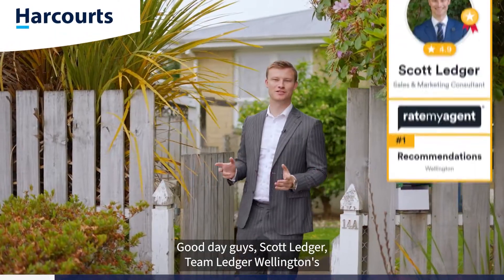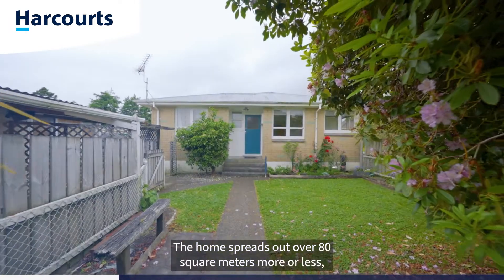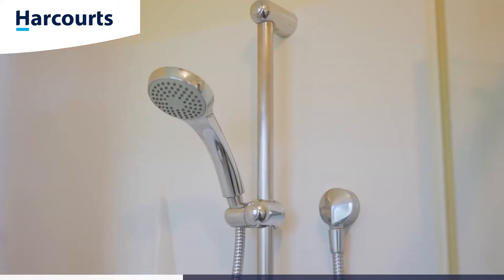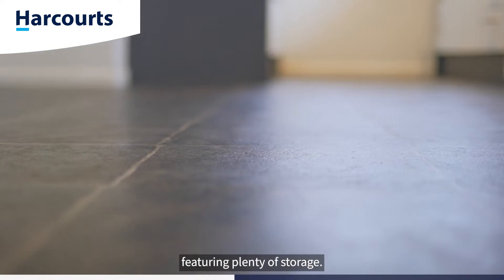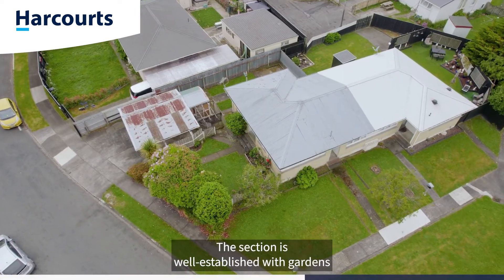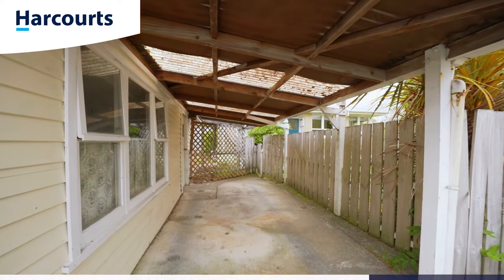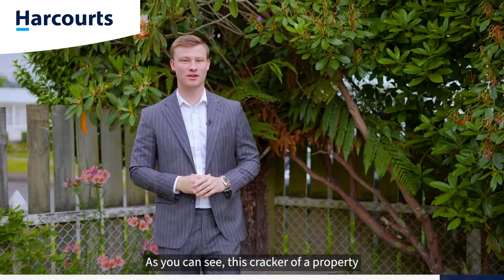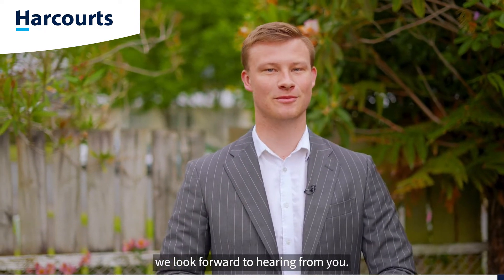Christmas Cracker - 14A Bonnie Glen Crescent - Team Ledger Property Tour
justlisted | 14a Bonnie Glen Crescent, Ebdentown | By Team Ledger | 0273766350
The home spreads out over 80sqm more or less comprising 2 generous bedrooms, a modern bathroom, separate laundry, large living space, separate dining and an upgraded kitchen featuring plenty of storage.
The section is well established with gardens and boasts both a fully fenced and private front yard and back yard with a shed, single garage and a carport.
Our owners instructions are very clear - “Get this home sold!”  So get in quick and be in before Christmas with this cracker of a property.